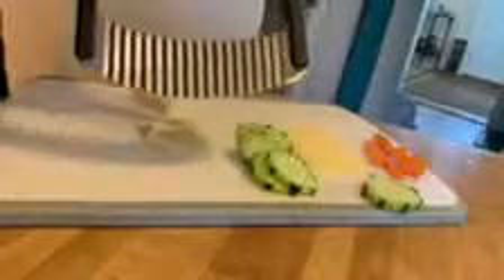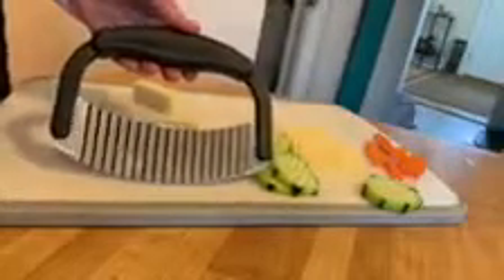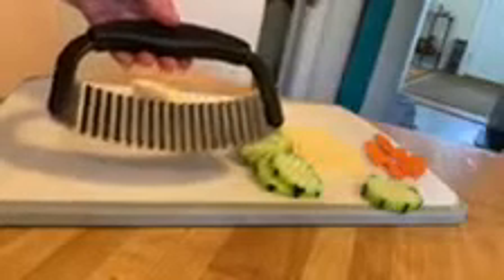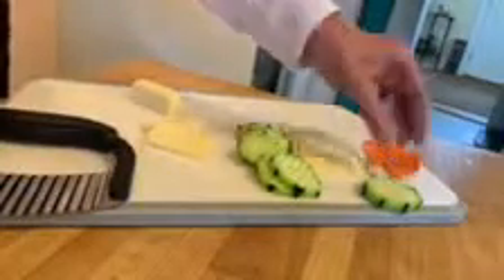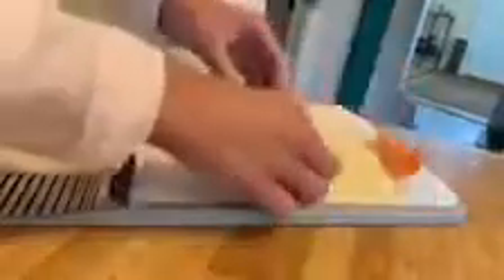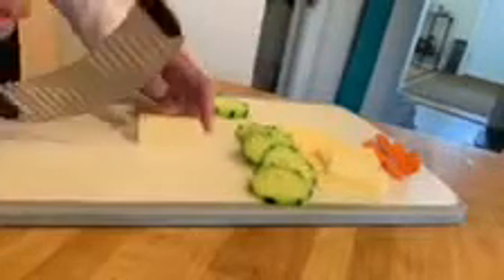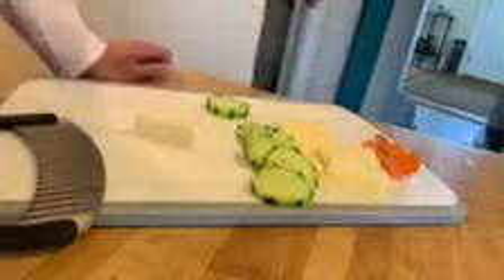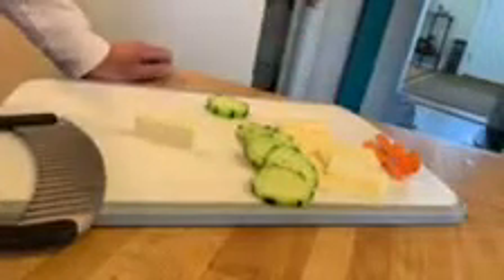10th Annual Pampered Chef Fundraiser ~ May 23rd 5:30 pm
Click on the link above to order ~ don't forget about the monthly special, spend $75 and get the crinkle cutter free!  25% of your purchases goes back to the Children's Hospital at Albany Med
Join us Thursday May 23rd at 5:30 at Miranda Real Estate Group 1482 Rt 9 Clifton Park, NY  12065